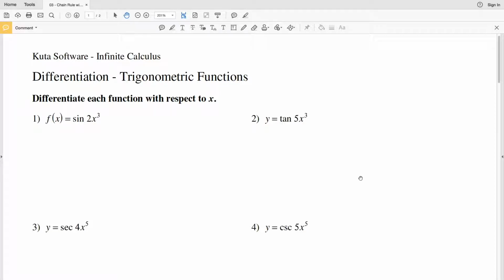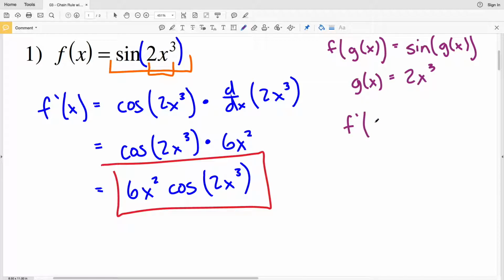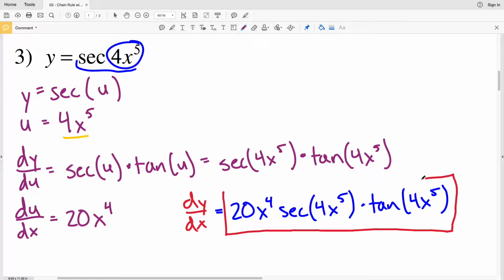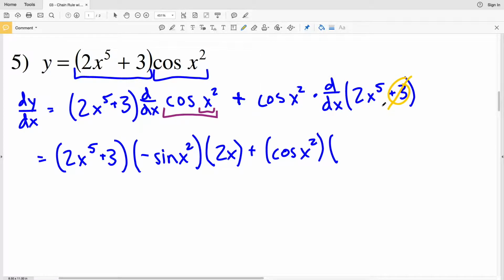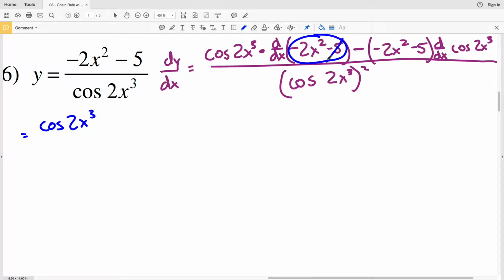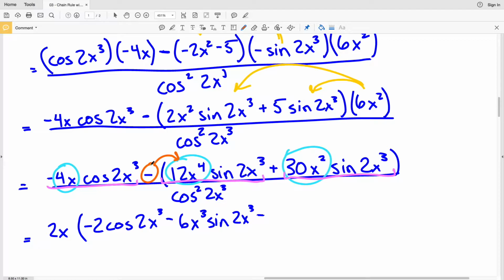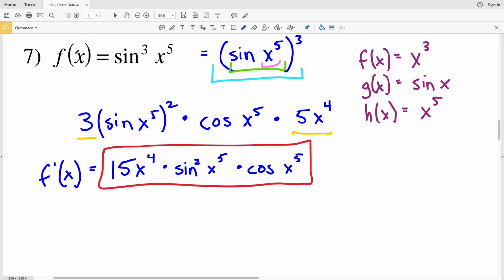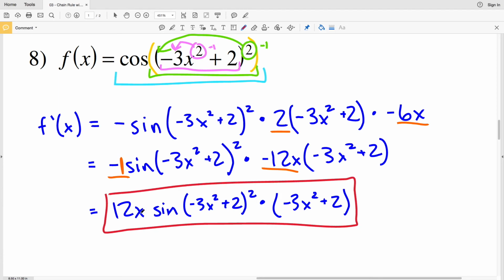KutaSoftware: Calculus- Differentiation Trig Functions